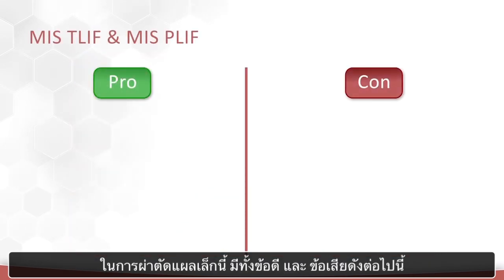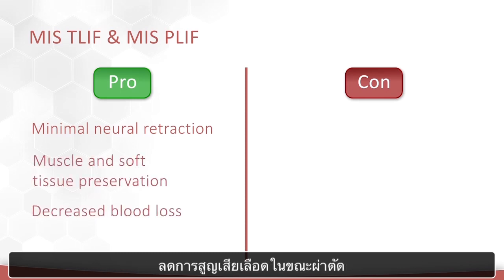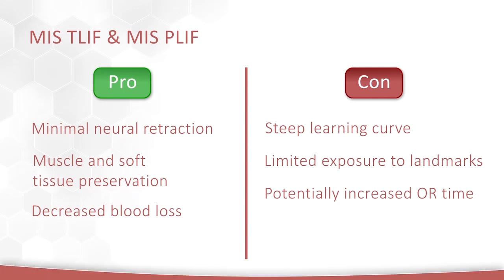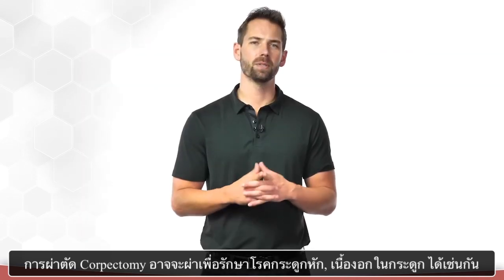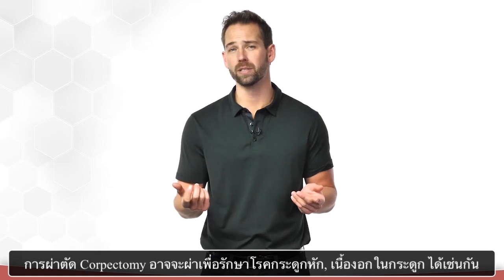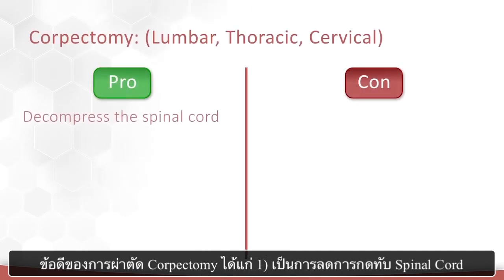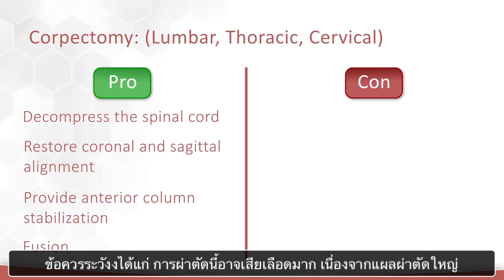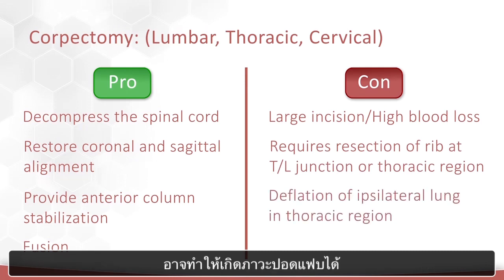3.2.1) วิธีการผ่าตัดกระดูกสันหลัง Part2